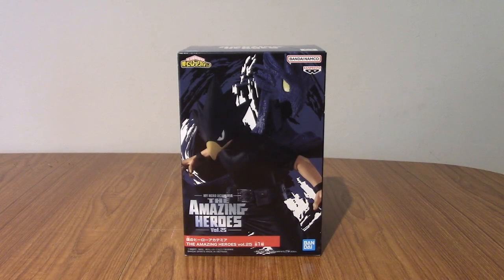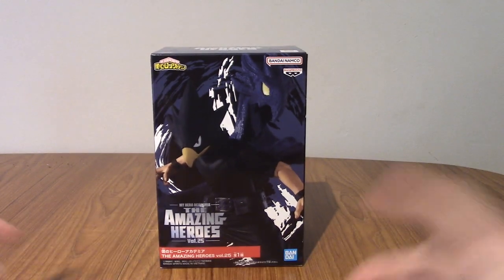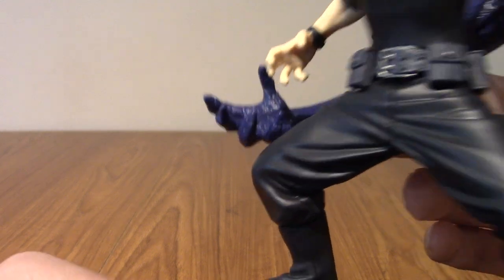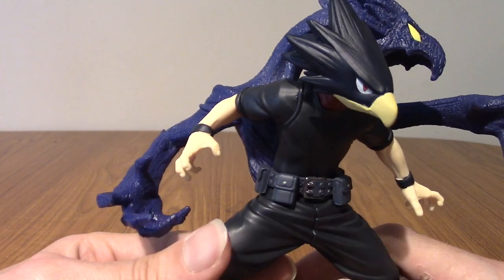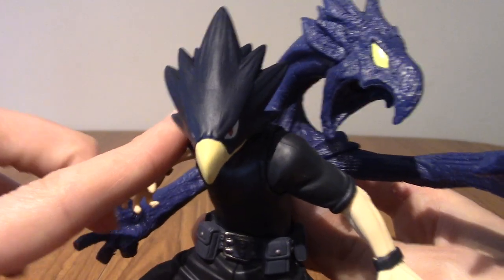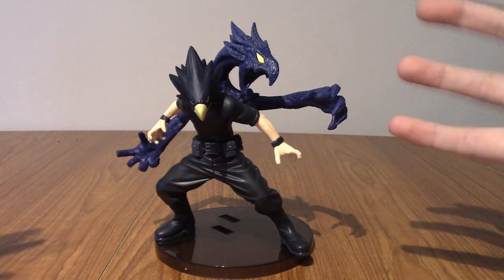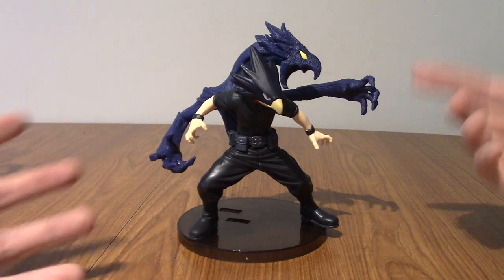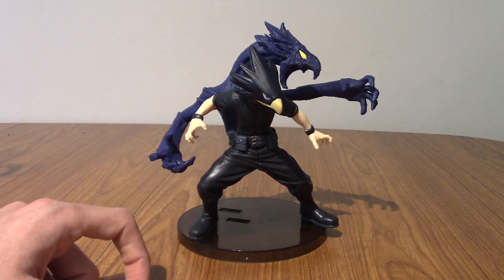Banpresto My Hero Academia: The Amazing Heroes - Tokoyami Fumikage - Statue Review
It's time to take a look at a Banpresto statue of everyone's favourite bird-headed shadow wielder, Tokoyami!